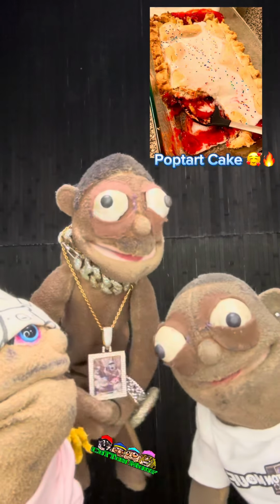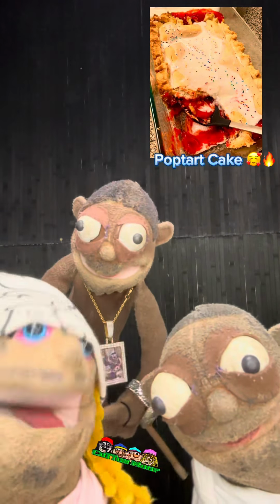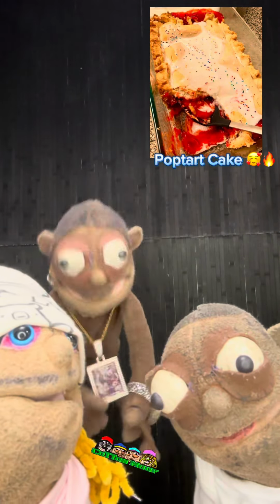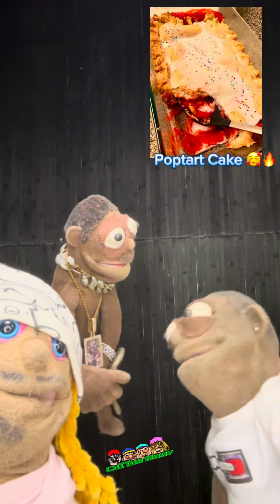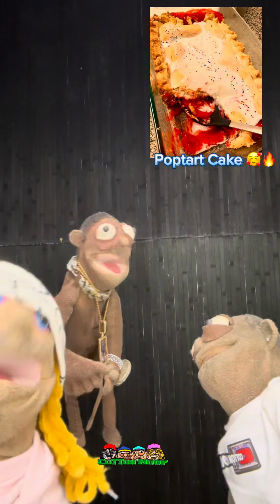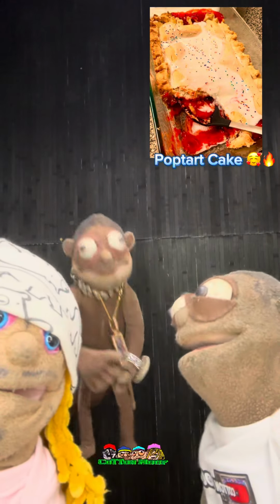Where are these POPTART CAKES when you need them?😭🥰